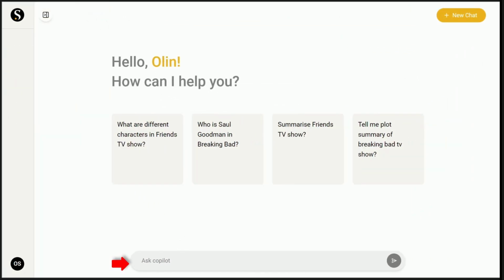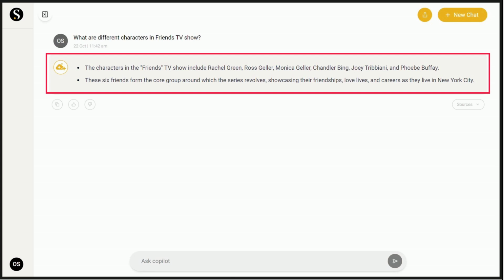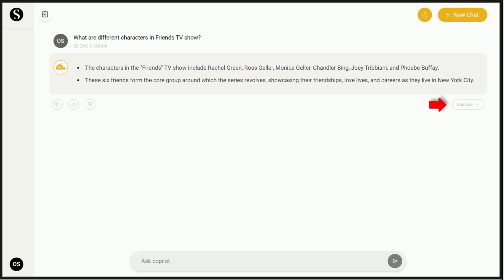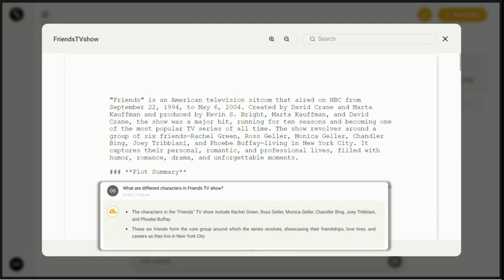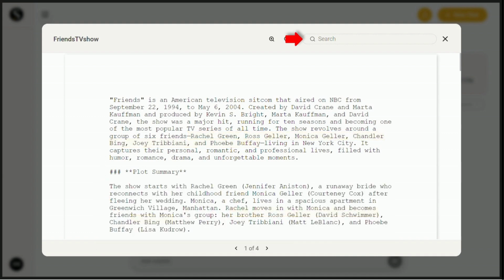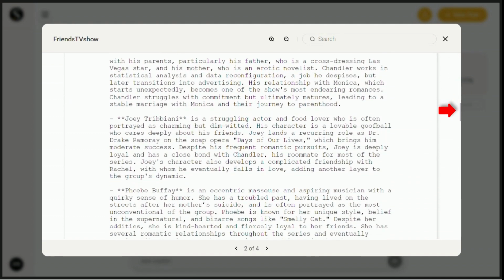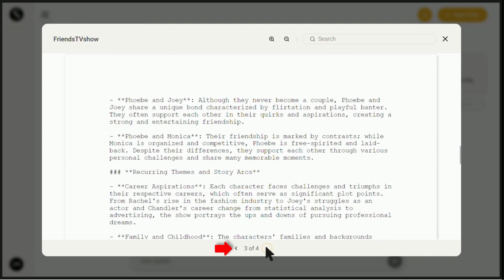How to view sources for unstructured data | Tutorial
Discover how to easily check sources in Copilot responses from unstructured data! In this quick tutorial, you'll learn how to confirm that each response is backed by reliable data sources—ensuring accuracy and data transparency in just a few clicks. Perfect for those wanting to verify AI-driven insights with ease. Watch now to see how it’s done!